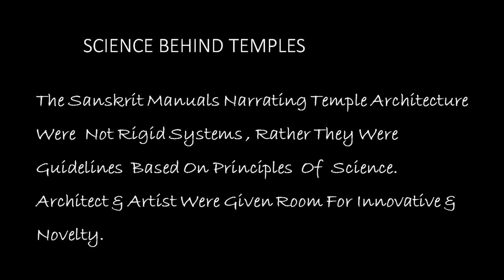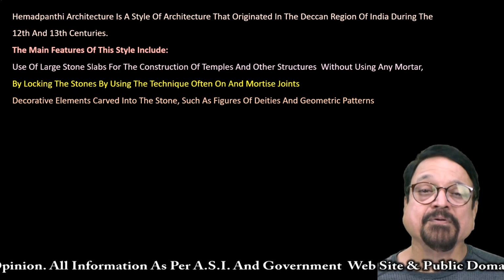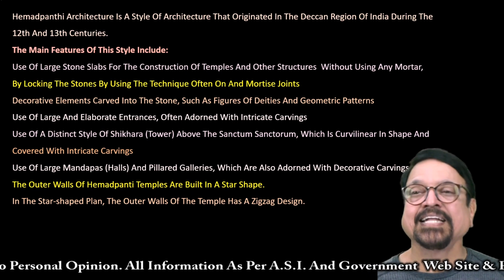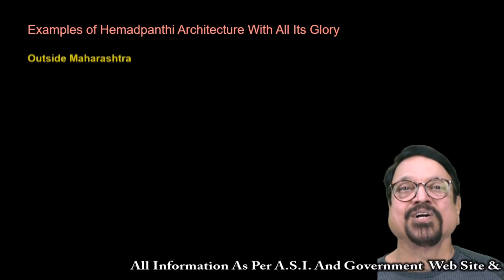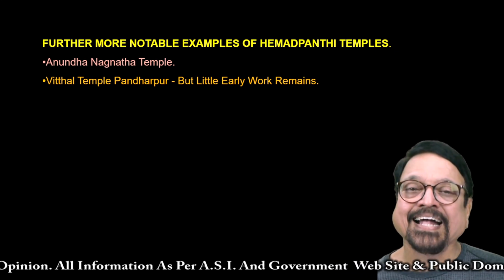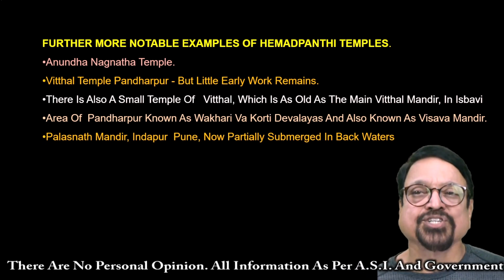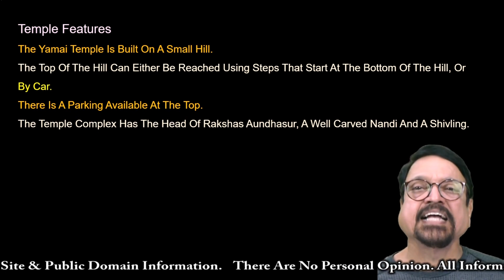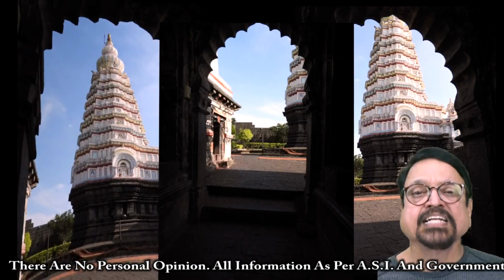HEMADPANTHI TYPES OF TEMPLE ARCHITECTURE BY DR. ANIL JOSHI.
THIS VIDEO  IS ABOUT HEMADPANTHI TYPE OF TEMPLE ARCHITECTURE. . IT IS MADE BY DR. ANIL JOSHI , FOR THE ICONOGRAPHY & TEMPLE  ARCHITECTURE PERSPECTIVE SERIES.  TO WATCH, MORE  VIDEOS COVERING  SUCH & MANY OTHER TOPICS RELATED TO INDIAN ART / CULTURE /  TEMPLES / MONUMENTS / ICONOGRAPHY  ETC. - DO VISIT TO OUR CHANNEL.